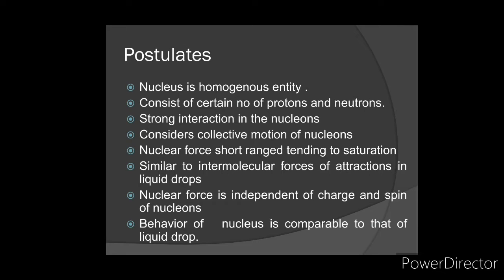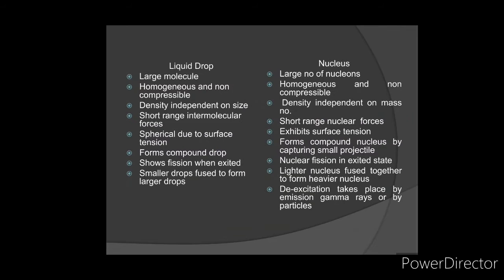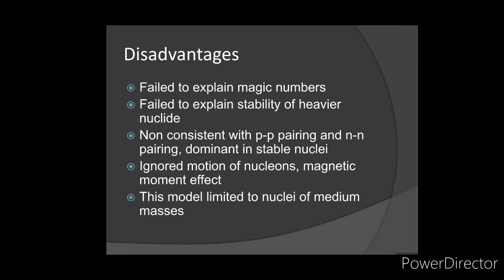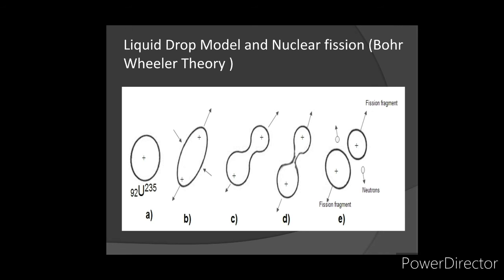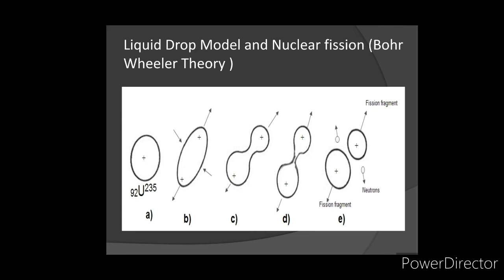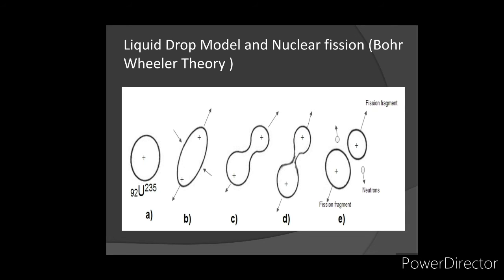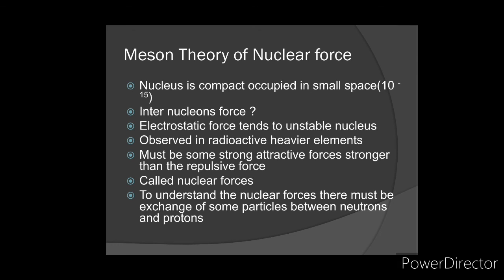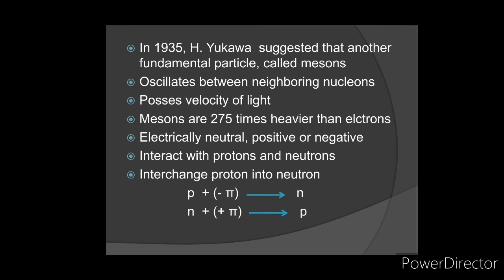21 April 2020